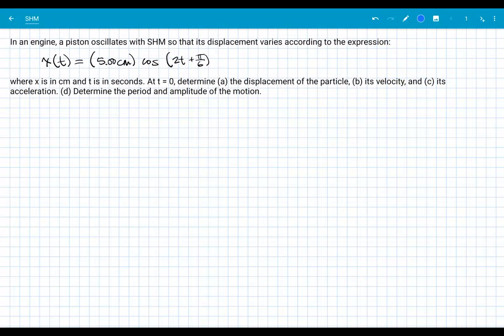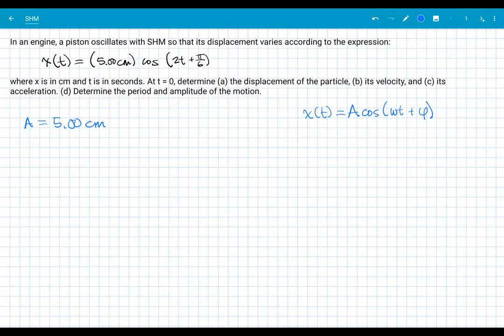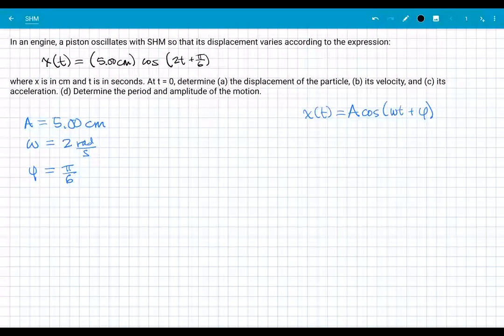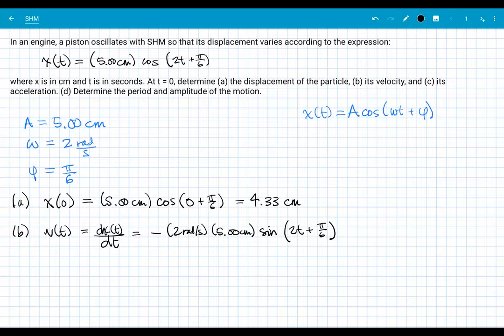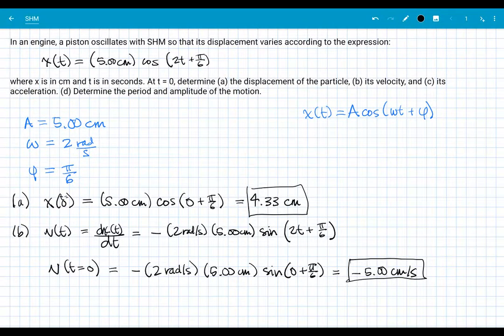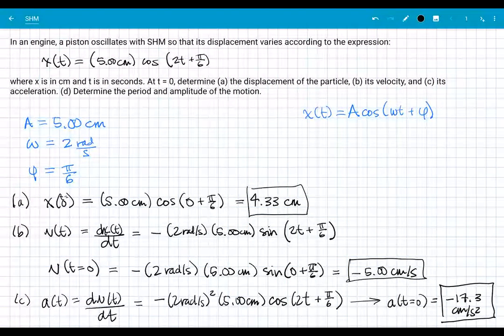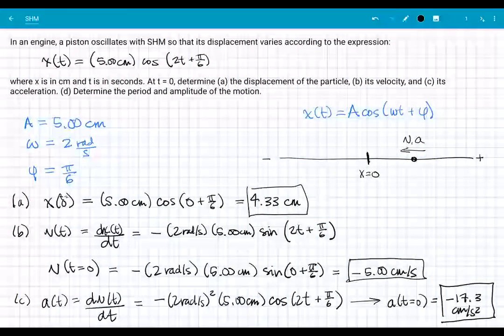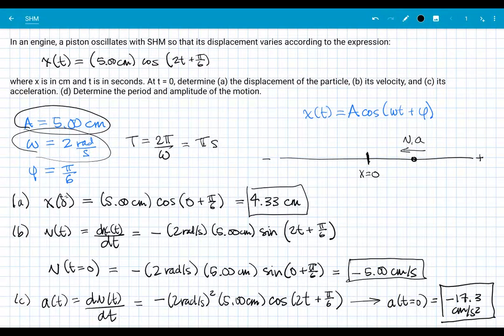[PHYS 223] SHM #1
Introduction to the SHM equation of motion as applied to an oscillating piston.